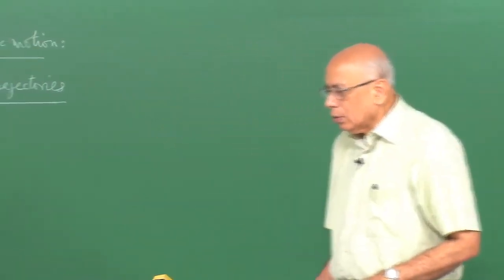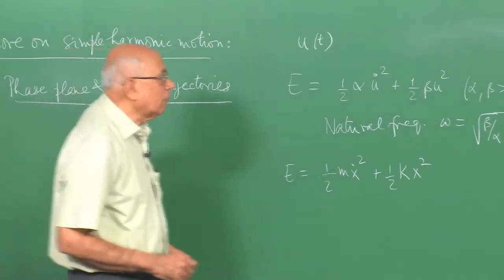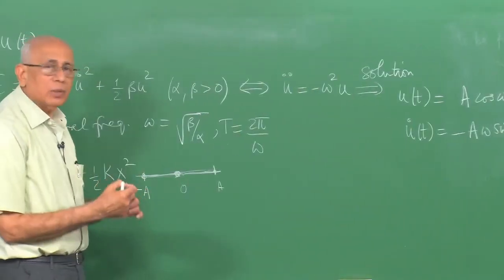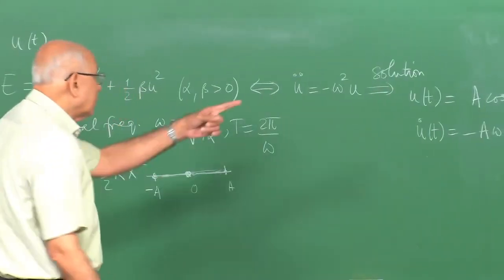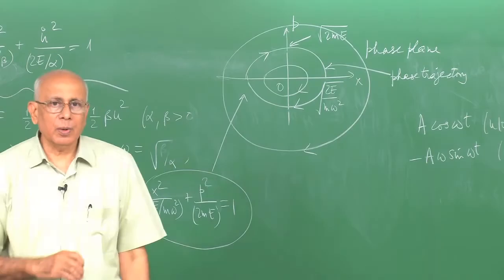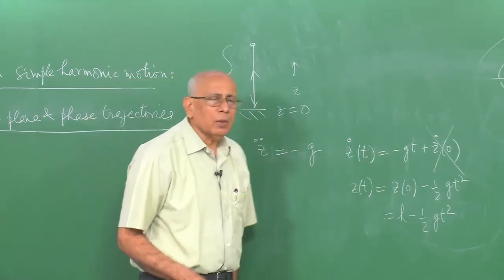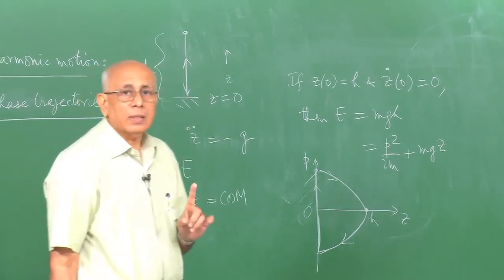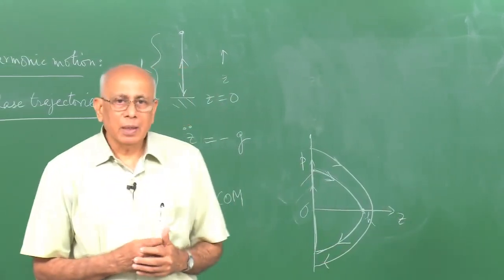lec 29: More on Simple Harmonic Motion